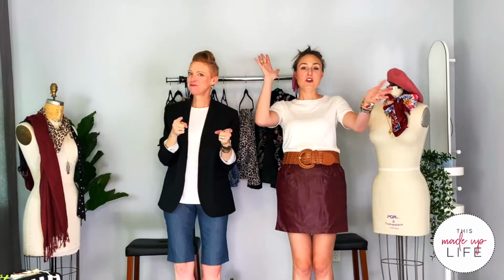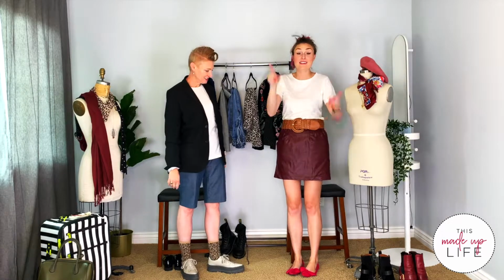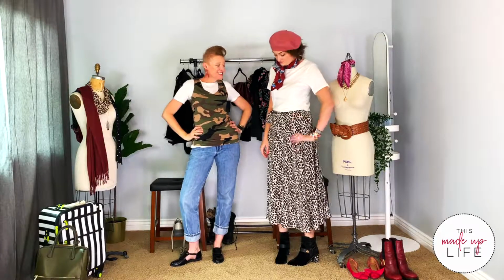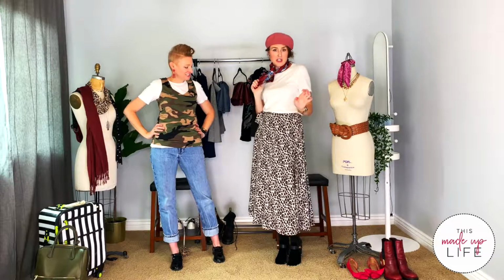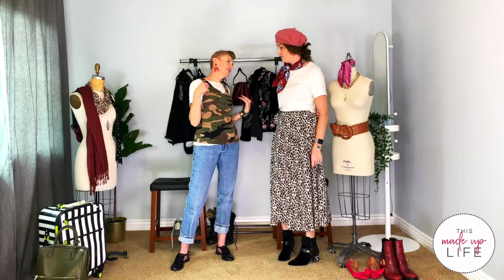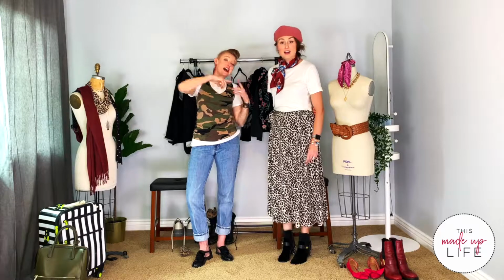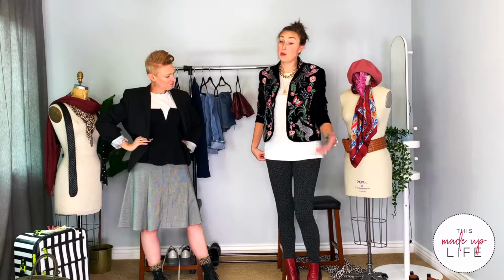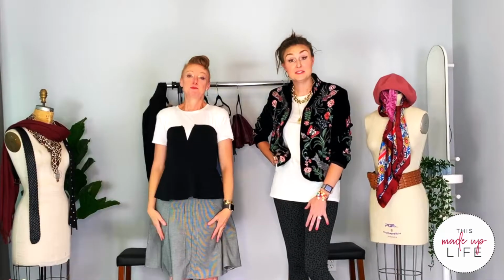Styling a White Tee for Fall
A white tee shirt is one of the great basic wardrobe building blocks and we are going to show you some fun ways to style it both dressing it up and down.  And be sure to check out these great tees on our

Paula and Cecilly are a mother/daughter DIY styling team who offer two different perspectives on current fashion/lifestyle trends and upcycling solutions to help give women the confidence to feel like they can make their dreams reality.